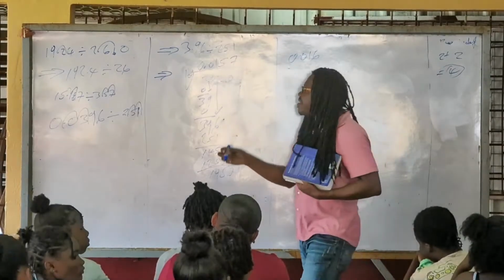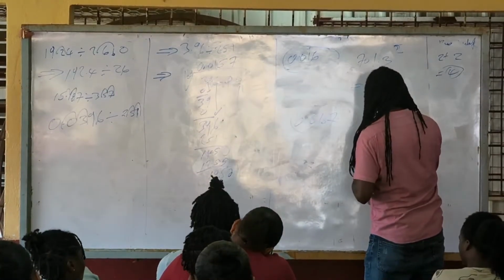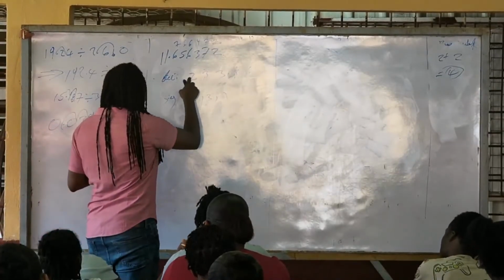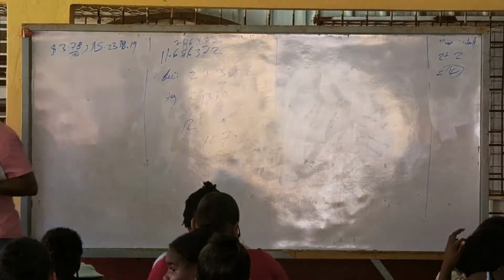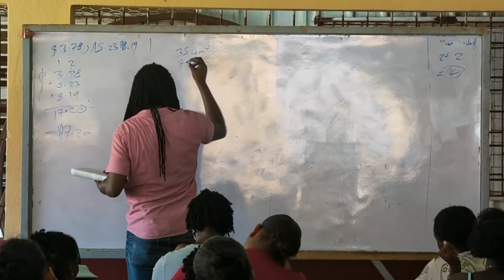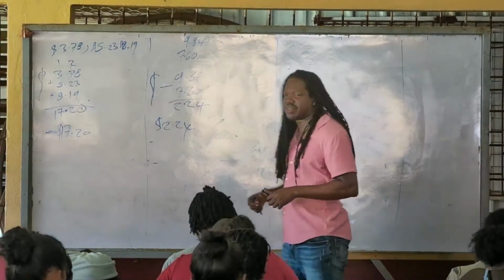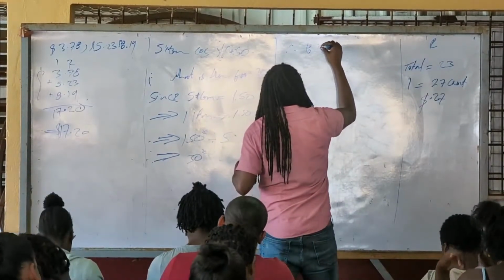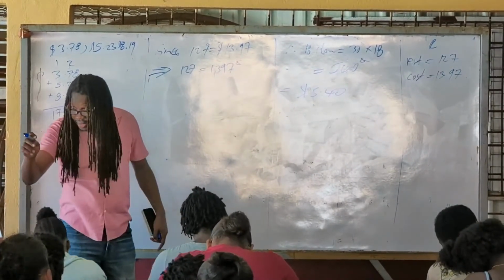Mathematics with Damion Crawford Live Stream